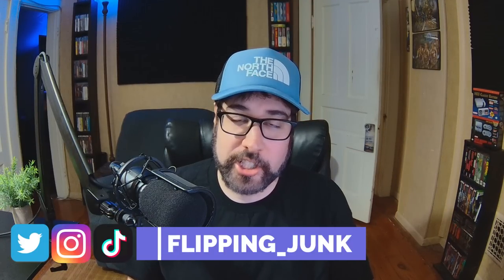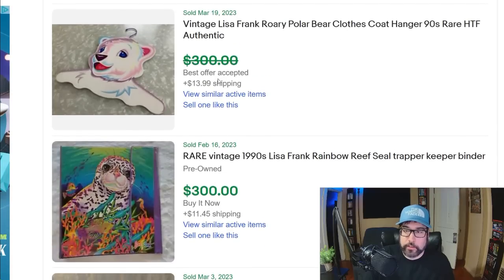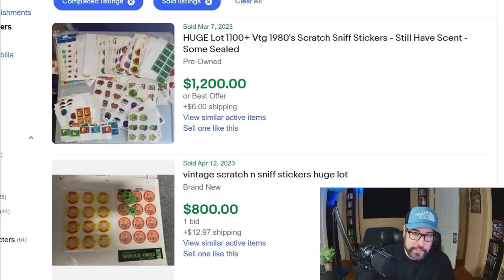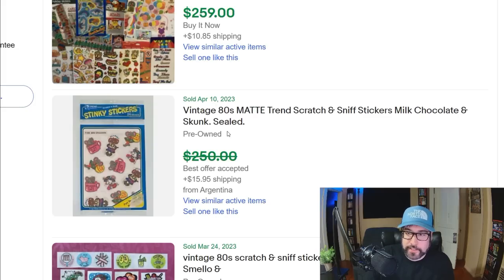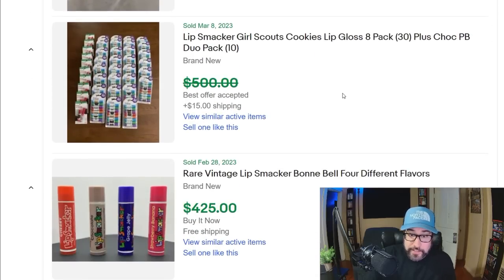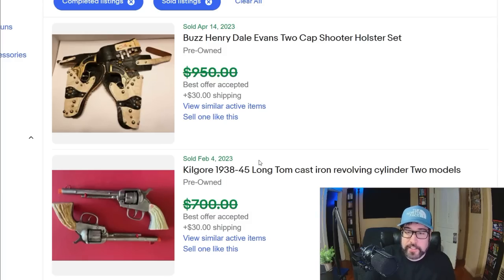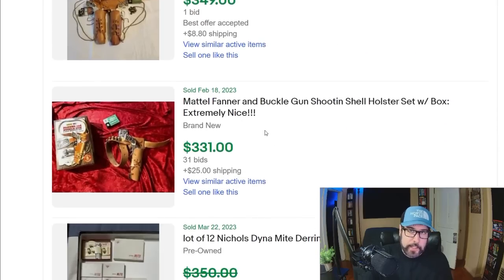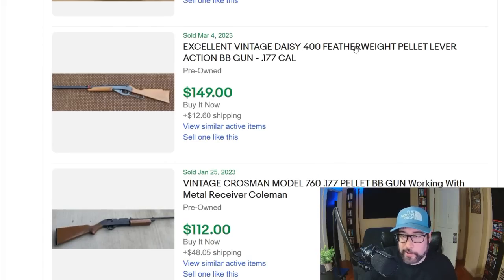More to Look For if You Like Money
Here are some items you can look for and sell on EBAY for insane profits. These items are hidden away at garage sales and thrift stores like Goodwill. You can find them on shelves at estate sales or at rummage sales deep inside boxes. You may even have some in your basement or attic! These eBay BOLOS are great for resellers to know about and easy to flip once you find them.

//FAQ